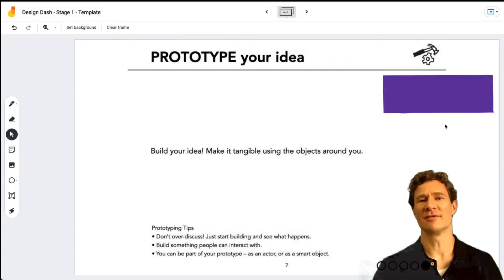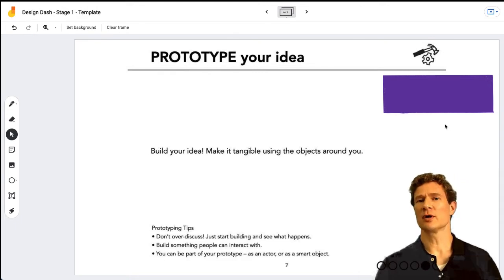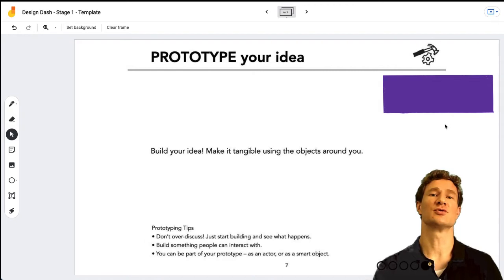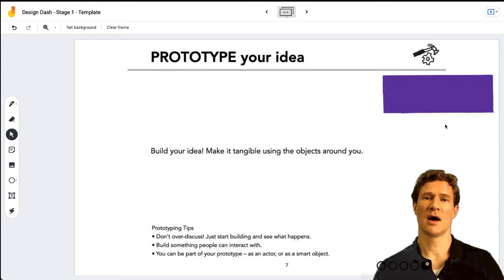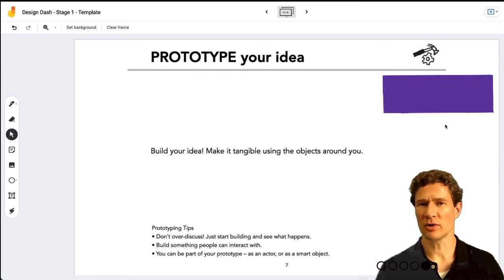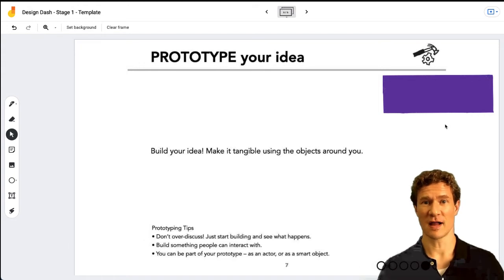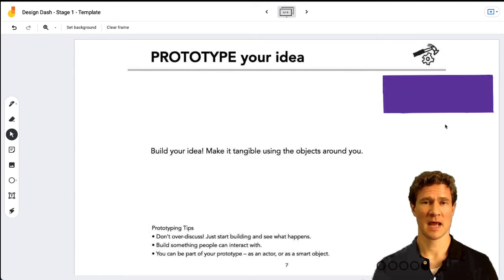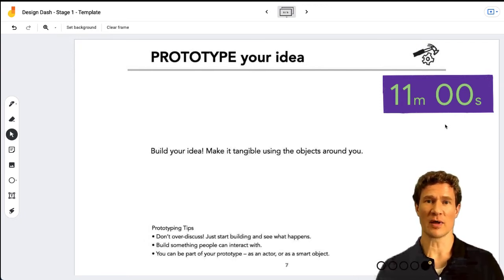Virtual Design Dash - Video 7 - Generate Prototypes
This is the seventh in a series of videos walking viewers through the Design Dash, an activity built by Molly Wilson at the HPI School of Design Thinking. The activity was originally designed to be done in person with pencil, paper, and post-it notes. Since we are running virtually, this is an online version that uses a Google Jamboard.

Each video contains an integrated timer that tells you when to move to the next step.

Remember that prototype does not mean you are building the entire design! You are building just enough to show users your idea so that you can get feedback on the essential elements.